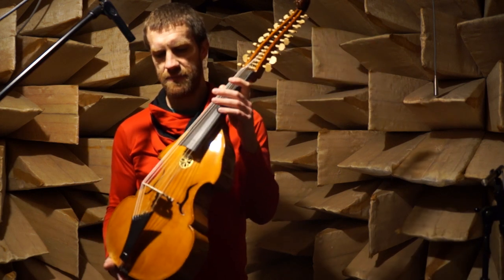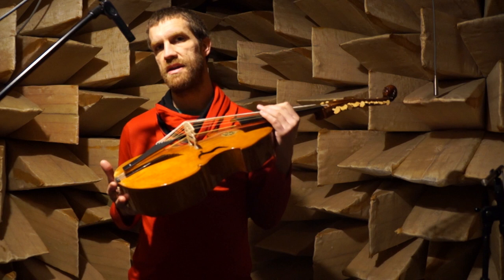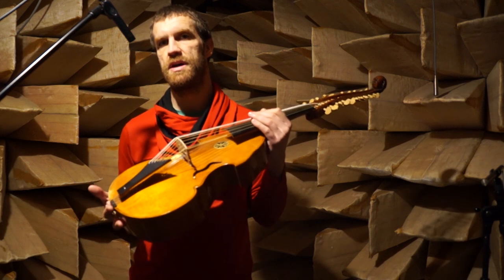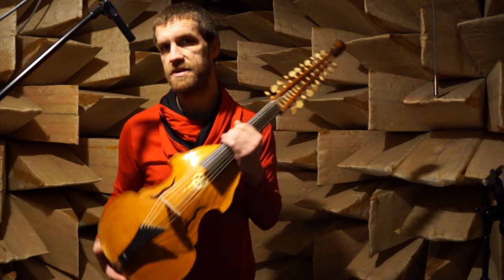Anechoic Chamber Testing A Very Rare, Resonant Instrument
A huge thanks to Rachel Stott for her wonderful playing at the end of this video and for all her help demonstrating my Englische Violett. Rachel's a well known Player and Composer, you can find more out about her here;

Likewise a massive thanks KEF Audio for the use of their Anechoic Chamber, sampling of their genuinely incredible range of speakers and just for being wonderful people to communicate with - If you're interested in fantastically high end audio, you can check out KEF's Speakers here;